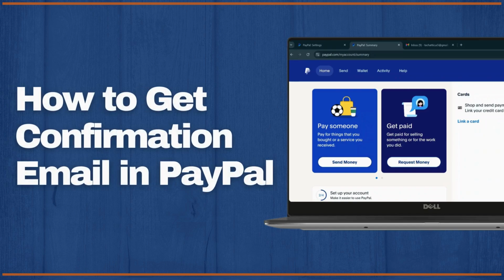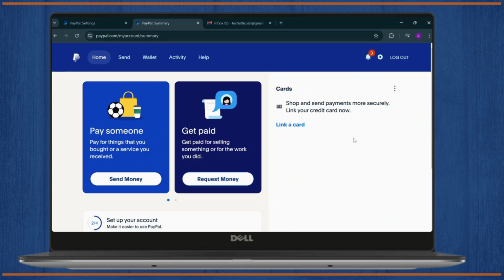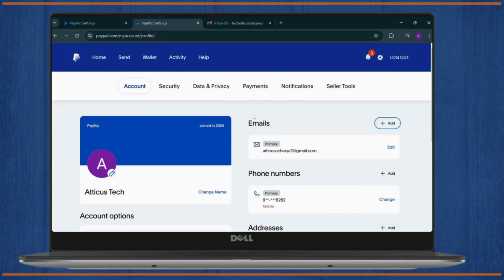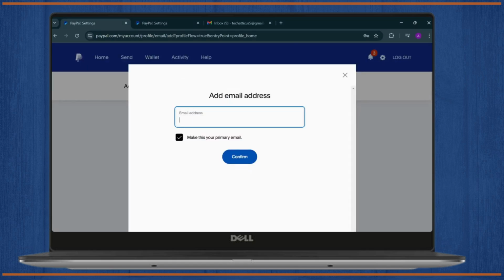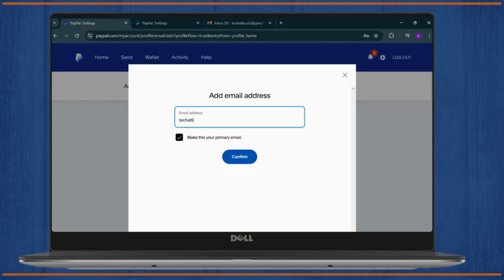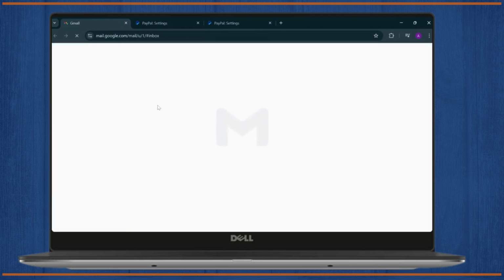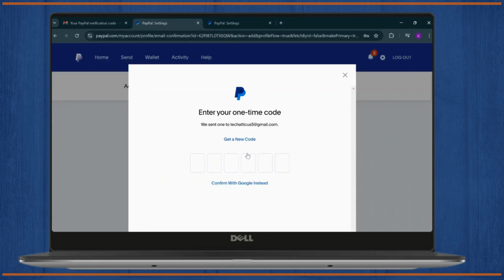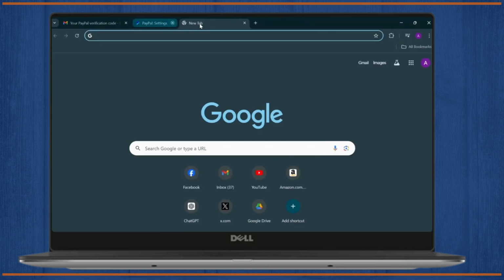How to Get Confirmation Email in PayPal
Learn how to get a confirmation email in PayPal and verify your account easily in this step-by-step guide. Whether you're facing PayPal email confirmation errors or simply want to ensure your account is verified, this tutorial will help!

In this video, you'll discover how to get a confirmation email in PayPal and learn how to verify your PayPal account via email. You'll also understand how to request a confirmation email and resolve any email verification issues.

Timestamps:
0:00 Introduction
0:25 Step 1: Accessing Your PayPal Account Settings
0:40 Step 2: Resending the Confirmation Email
1:05 Step 3: Verifying Your Email Address